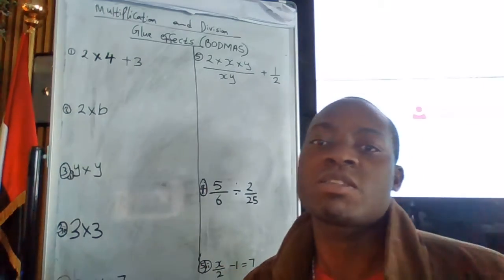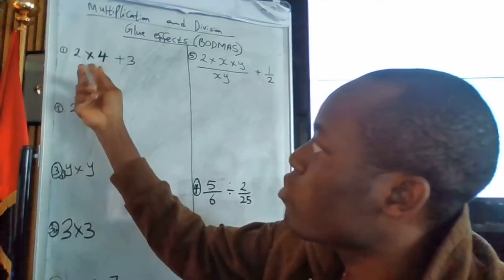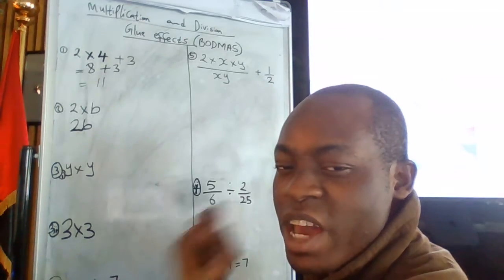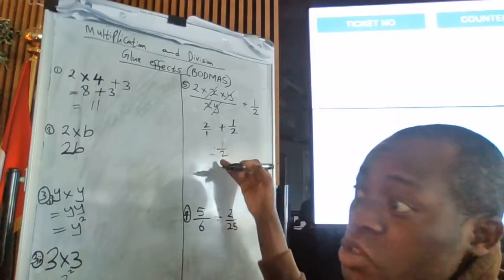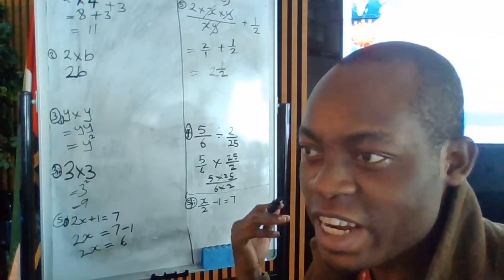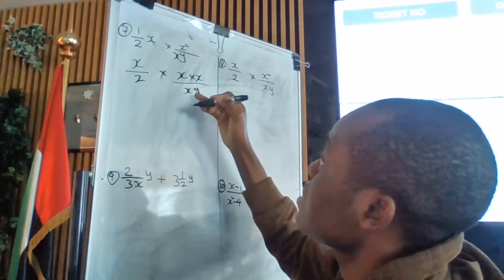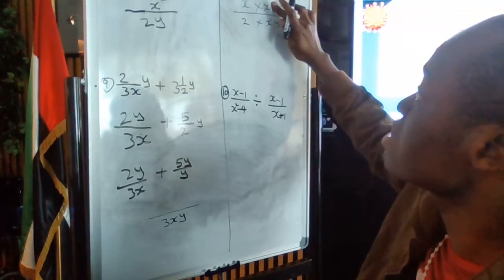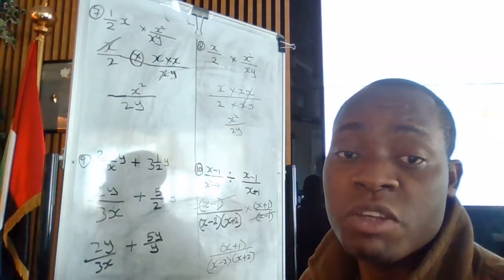glue effects of multiplication and division in expression and equation